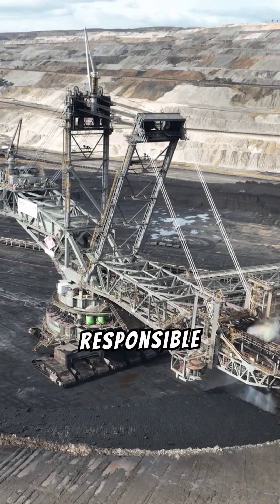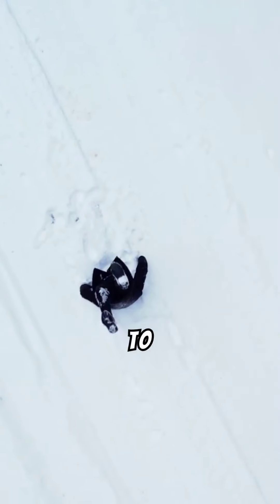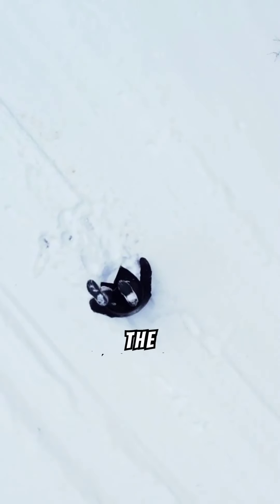Metal Detecting Coin Hunting Strategies